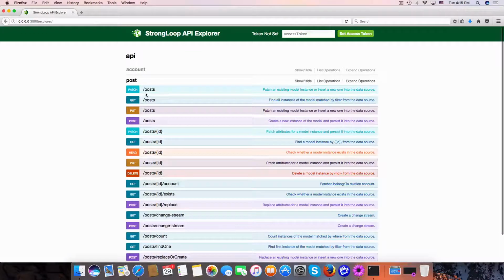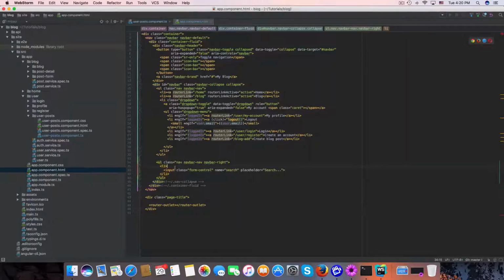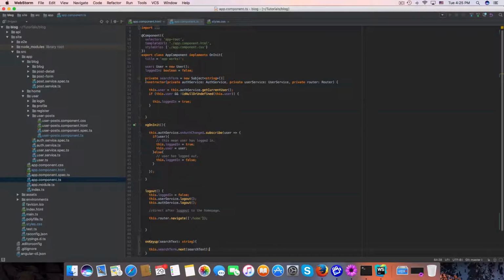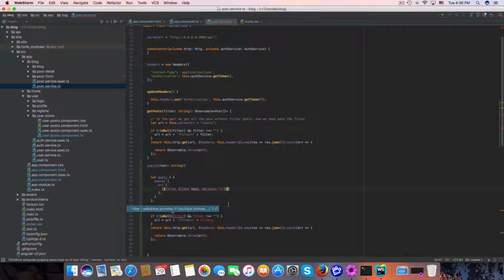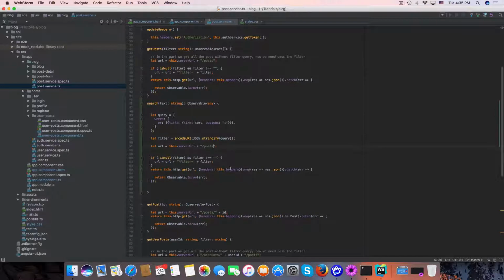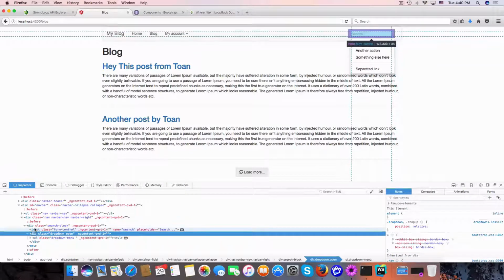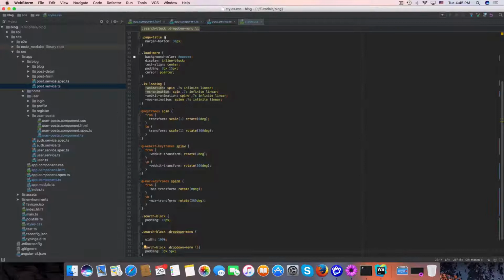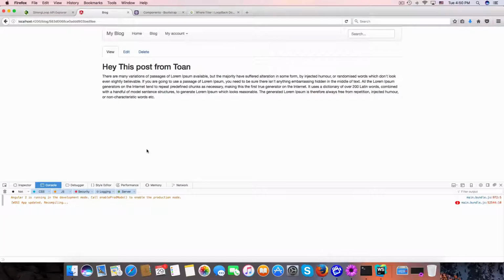Build blog with Angular 2 Loopback Part 13 Autocomplete search box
Part 13: Build your own blog with Angular 2 Cli, Loopback, Mongodb.
In this part: Build Angular 2 search autocomplete text box.